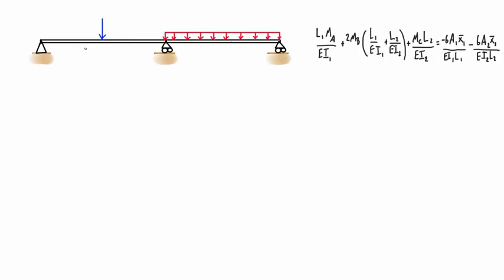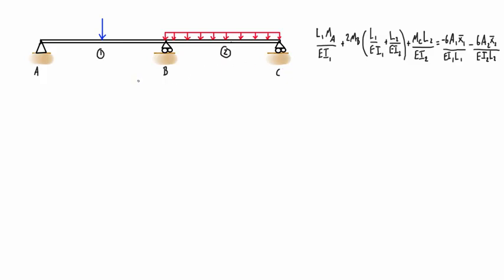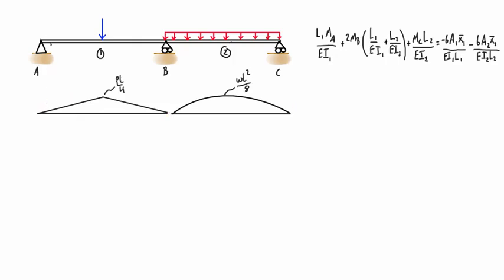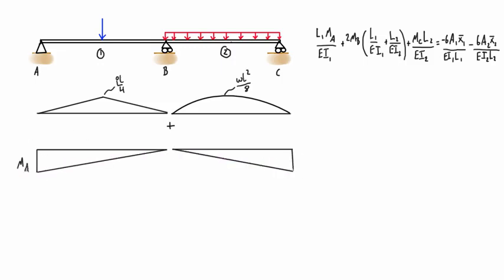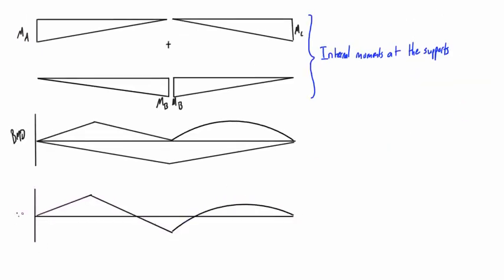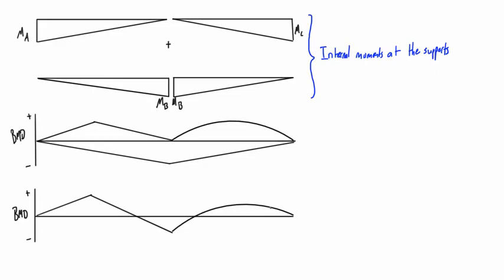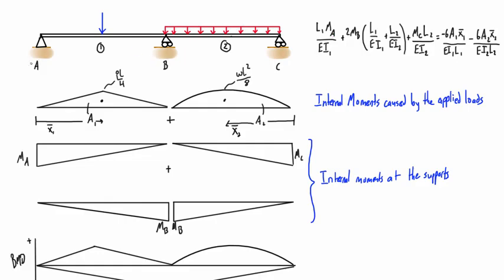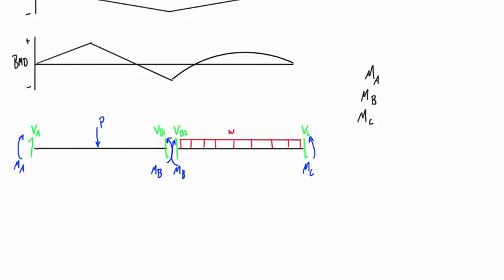3 moment equation explained